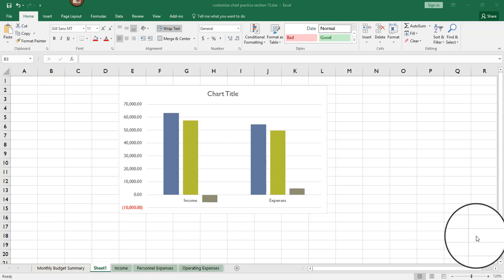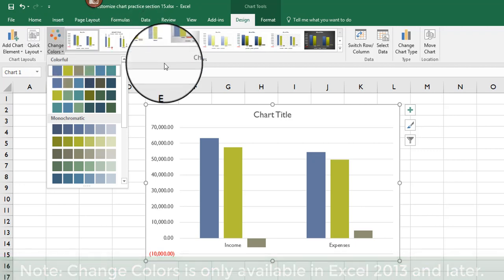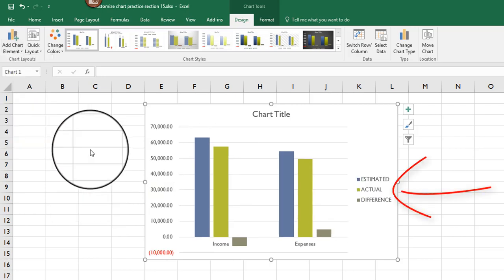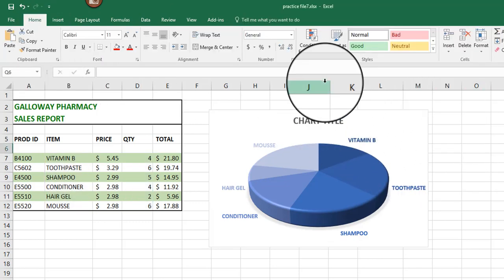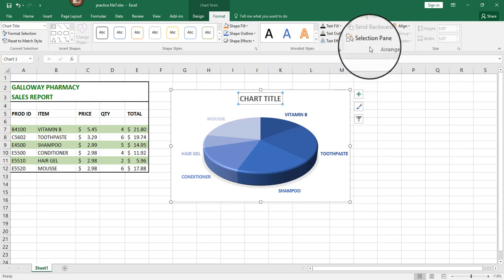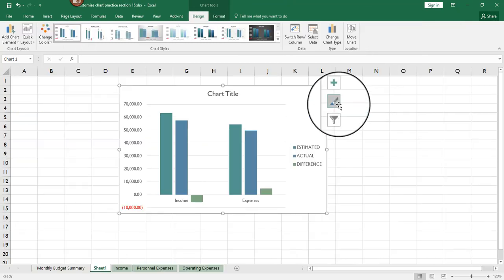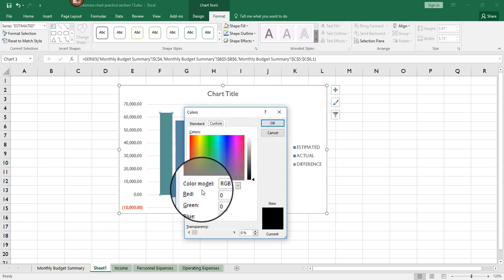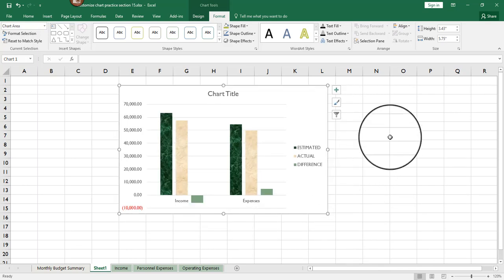MICROSOFT EXCEL CUSTOMIZING CHARTS |ADD A LEGEND | CHANGE CHART COLORS | CHANGE CHART STYLE (#16)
This is video #16 in the series, and demonstrates how to customize a chart, including review of chart tools, the Design and Format tabs, how to add a legend, how to change chart colors, how to customize chart colors, how to change the chart style, and how to lock the aspect ratio for a chart. Excel 2016 is show in the demonstrations, but any differences in older versions of Excel including Excel 2013, Excel 2010 and Excel 2007 are noted in the video. This includes the difference in the Chart Tools tabs: In Excel 2007 and 2010, there are 3 Chart Tools tabs including Design, Layout and Format. In Excel 2013 and later, the options in the Design and Layout tabs for Chart tools is combined in the Design tab.